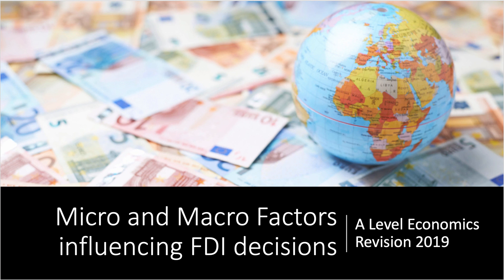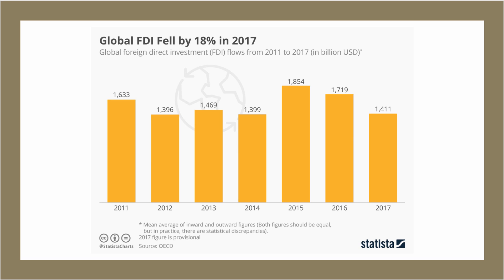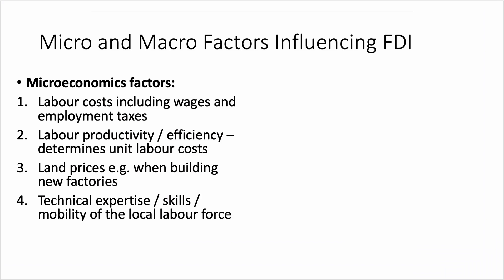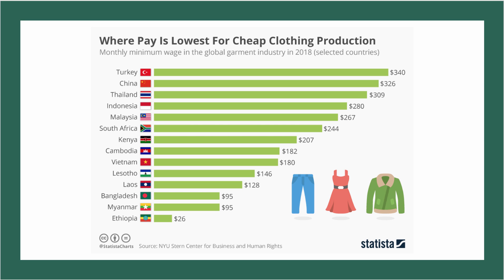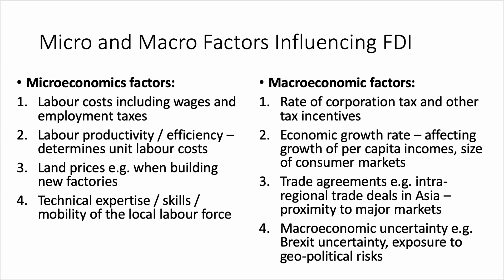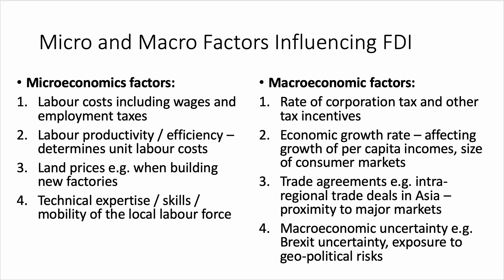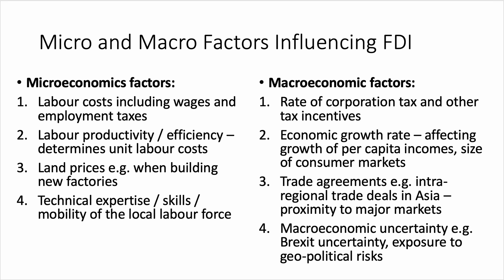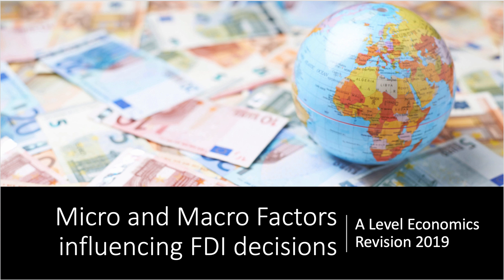Synoptic Economics: Foreign Investment Decisions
The annual value of FDI in the global economy is over $1.5 trillion with nearly $700 billion going to developing / emerging economies. This short synoptic revision video looks at some of the micro and macro factors that can influence the choice of country/economy for FDI from transnational companies.